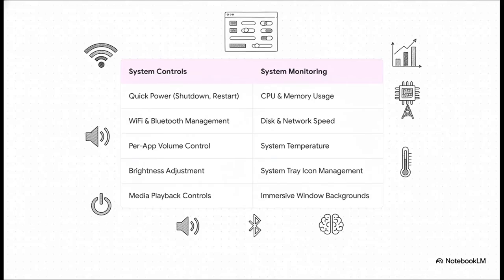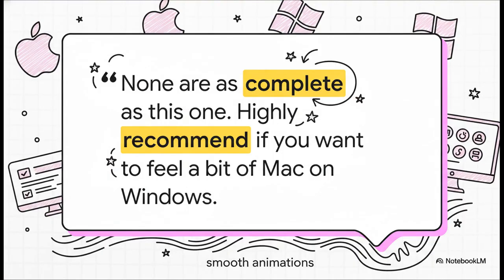[Util] The Ultimate Windows Dock: Introducing MyDockFinder